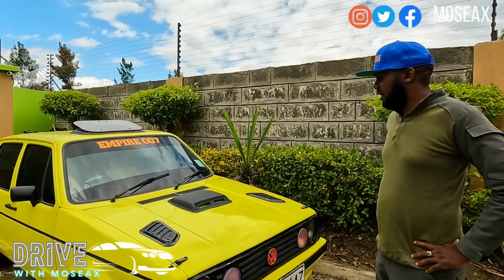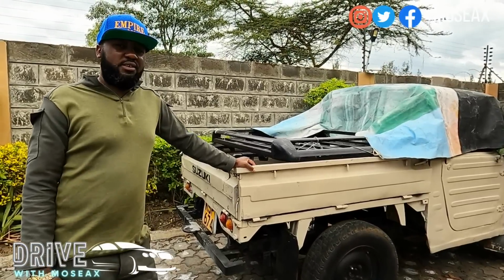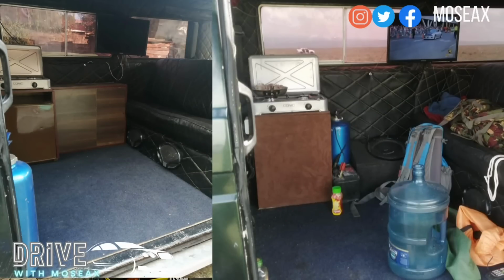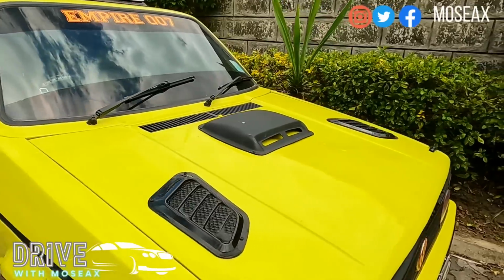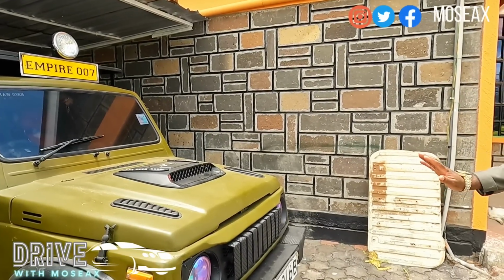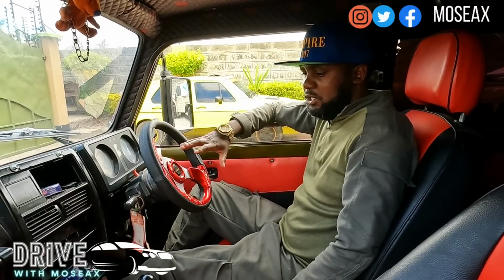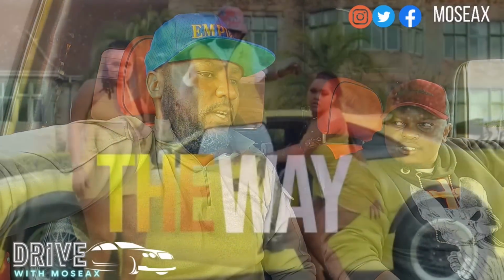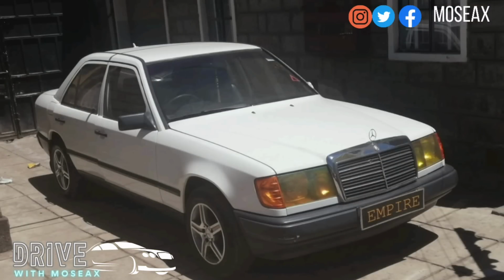Hosting NAKURU'S CLASSIC CARS COLLECTOR in Nakuru.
This guy from Nakuru not only loves Cars but he is an addict of old school cars. With a collection of over 100 cars he has owned so far, he has a very interesting story.